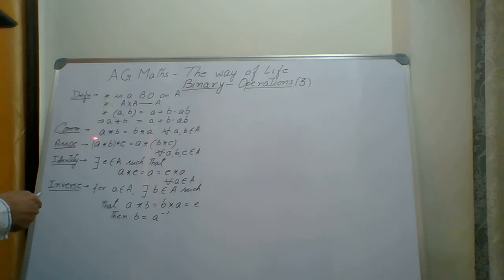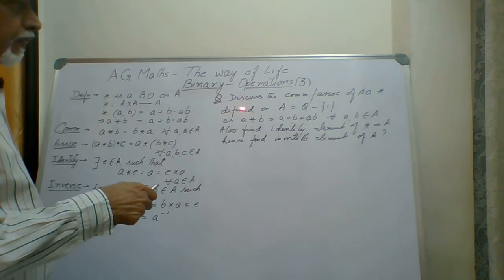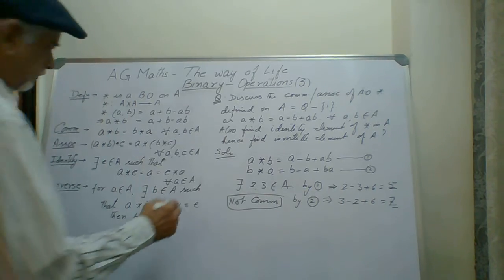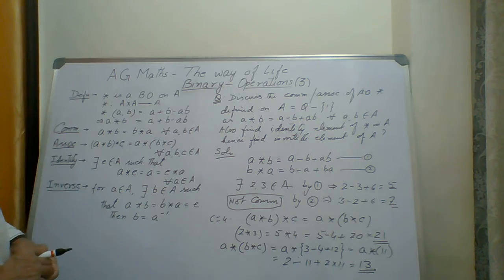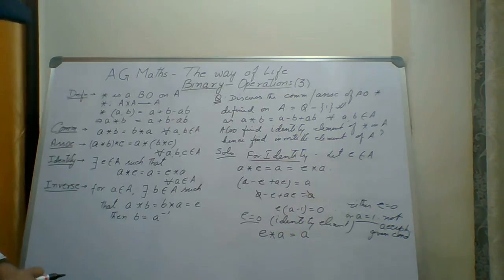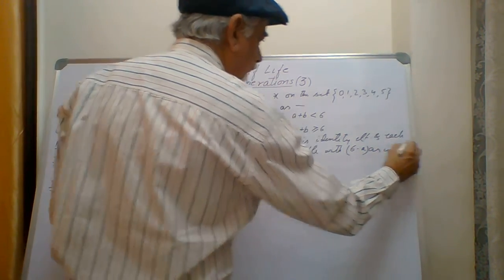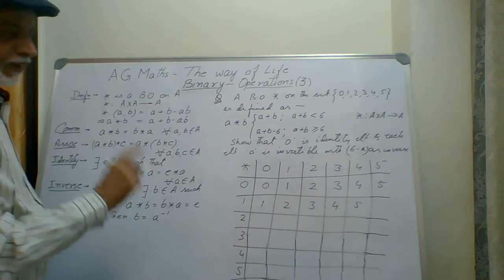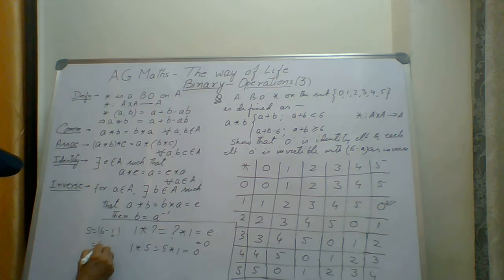Binary Operations 3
In this video you will learn few more concepts of Binary Operations through examples.